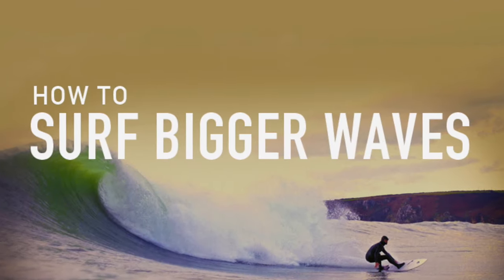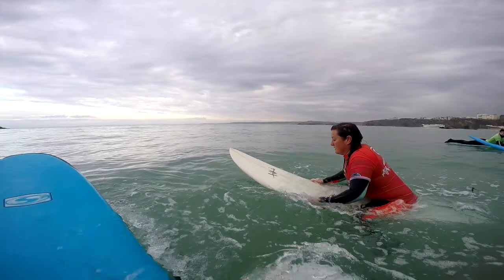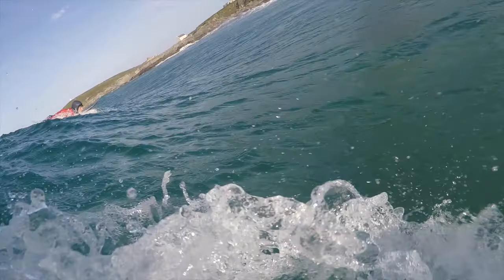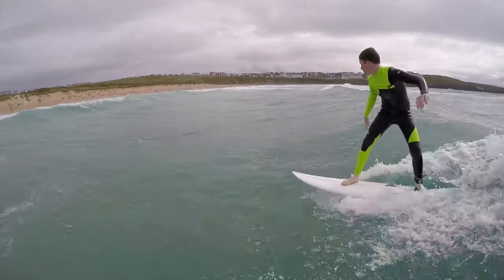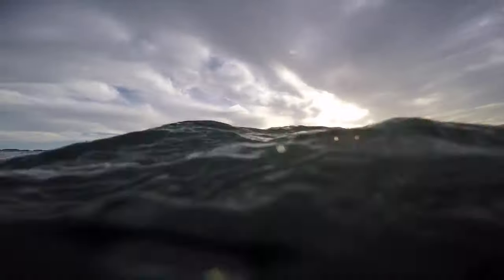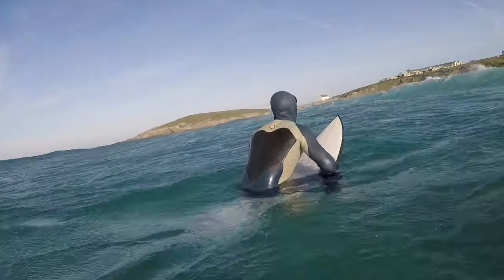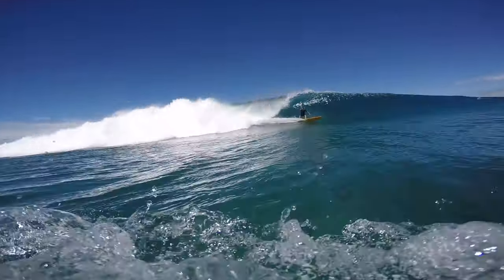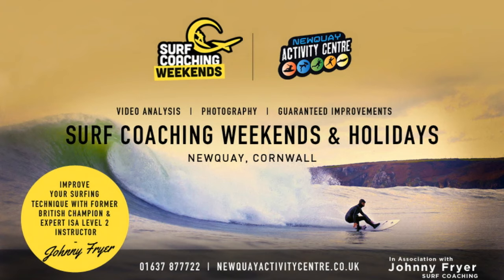How do I learn to surf bigger waves? Newquay Activity Centre Surf School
ISA coach and 3x National Surfing Champion Johnny Fryer shares some pointers to help you build confident as you venture out of your comfort zone into bigger surf.

1.Buddy up. Surf with a friend or instructor.
2. Shortboarders. Step-up your board size slightly.
3.Paddle out beyond the line-up, chill out and assess the conditions.
4.Be carefull not to go for the smaller waves, you’ll find yourself spending more time in the impact zone.
5.Caught inside? Try to find a moment of calm between each wave you have to tackle. Be confident, take some deep breaths and if you get rumbled just relax.
6.Try to enjoy the fear and turn any nervousness into positive energy.
7.Landlocked surfers. You need to get in the swimming pool regularly and practice breath holds.

If you'd like to improve your surfing, join us for a surf lesson or surf coaching weekends in Newquay, Cornwall.